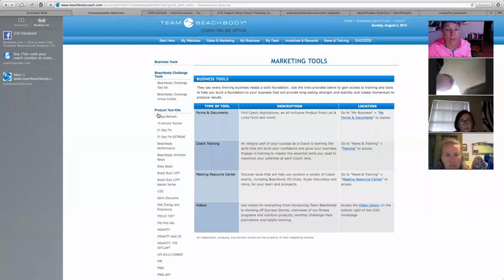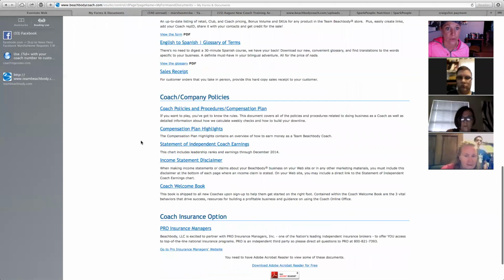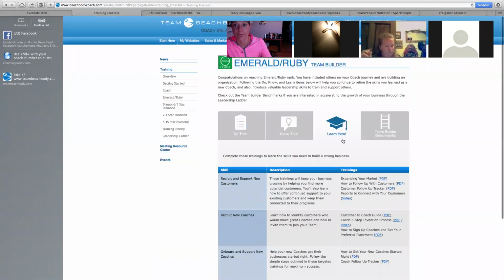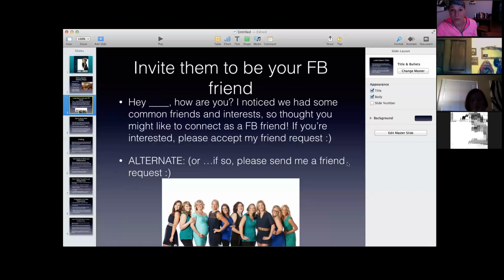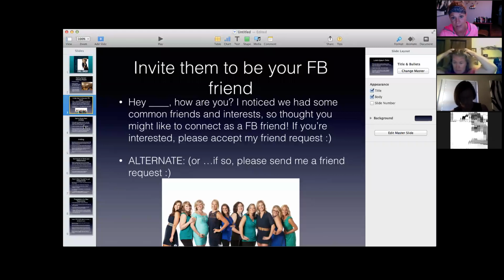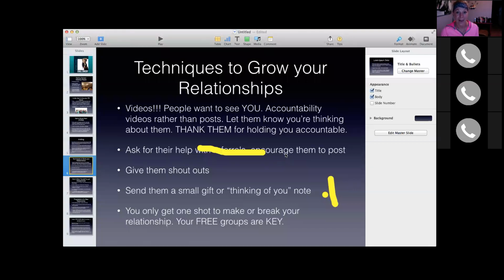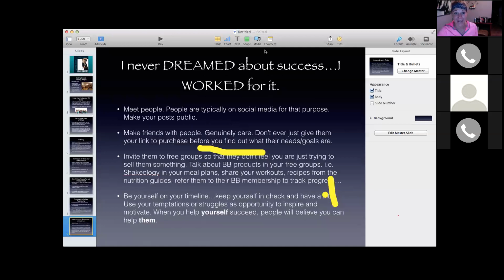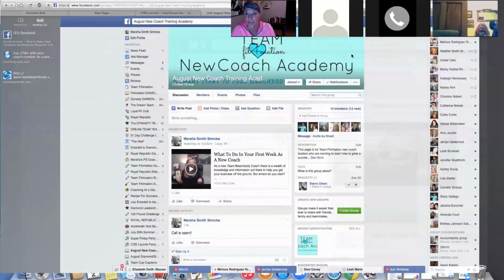New Contact to Challenger: Team call 8-2-15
Coach Back Office Basics 30 minutes, then learn how to form new contacts and turn them into your best, most loyal customers and coaches.